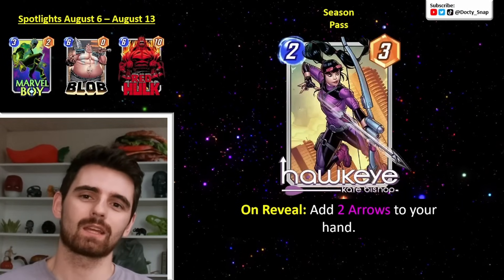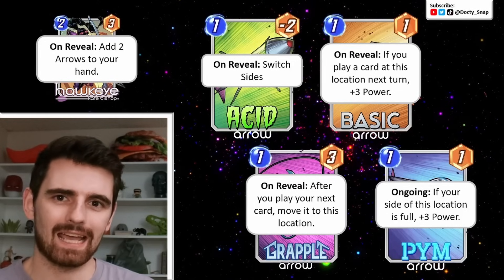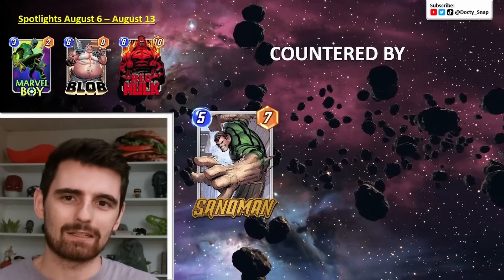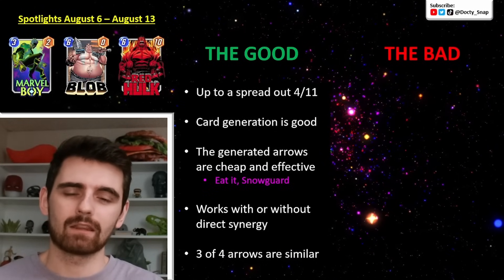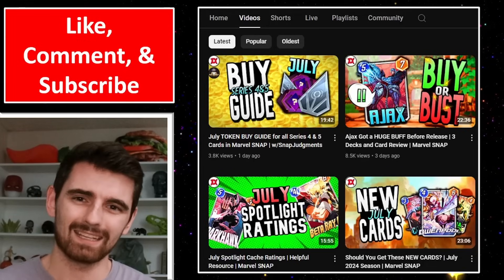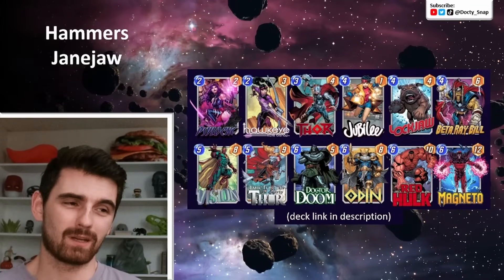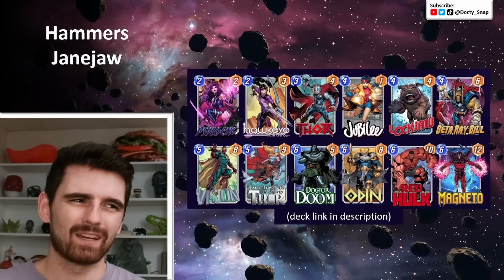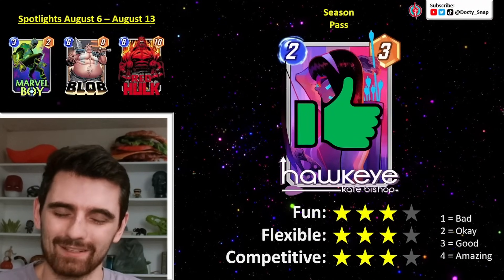Kate Bishop is a STRONG Season Pass Card | 3 Decks and Card Review | Marvel SNAP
My final thoughts on the new card Hawkeye Kate Bishop and 3 decks to try out. Let me know how strong you think this new card will be and what combos you are excited to try!

In-Game Clip from @MarvelSnap